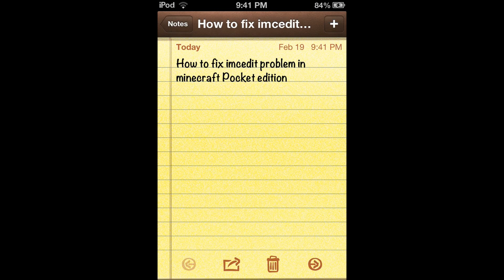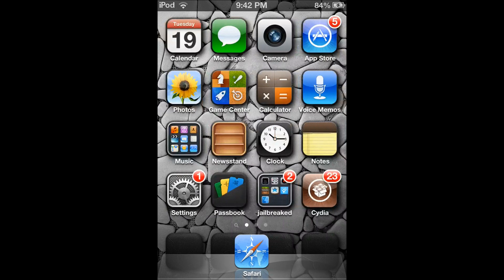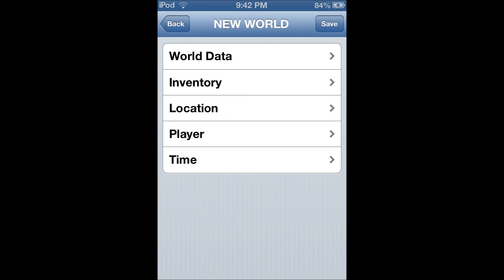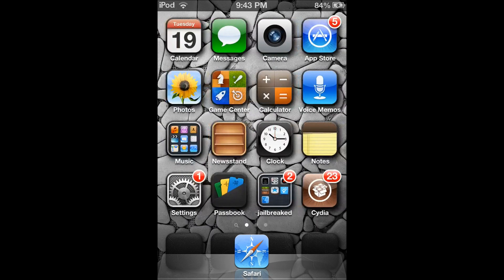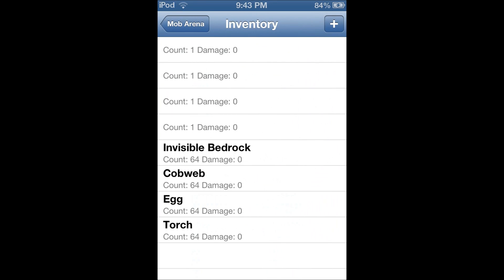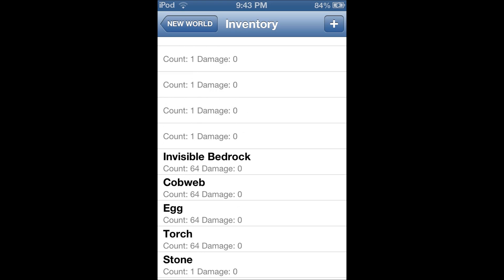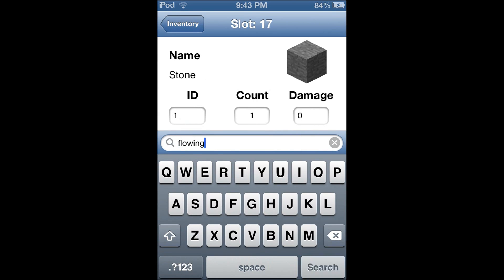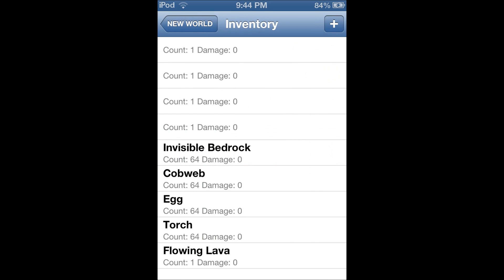How to Fix IMCPEdit In minecraft PE 0.6.0 and up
This video shows you how to fix the problem when you try adding items, but you can't